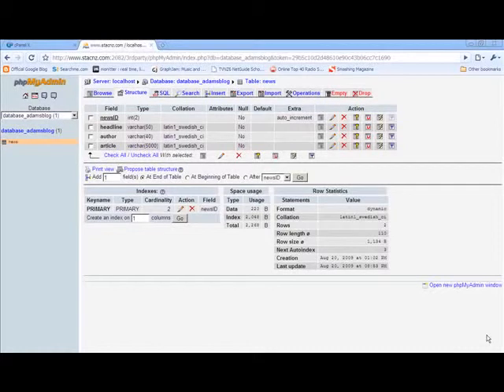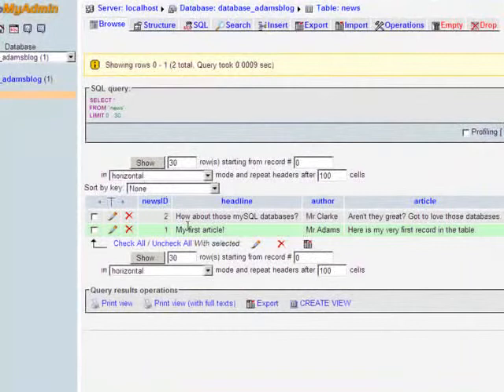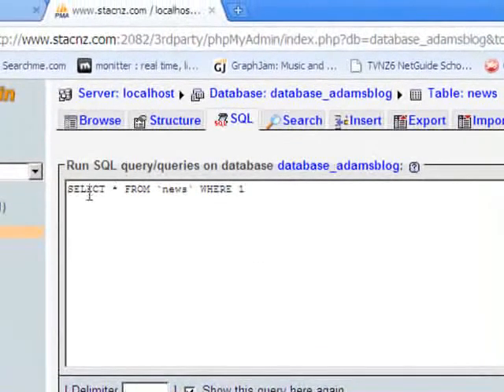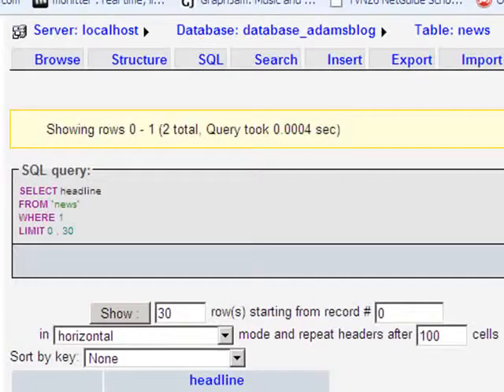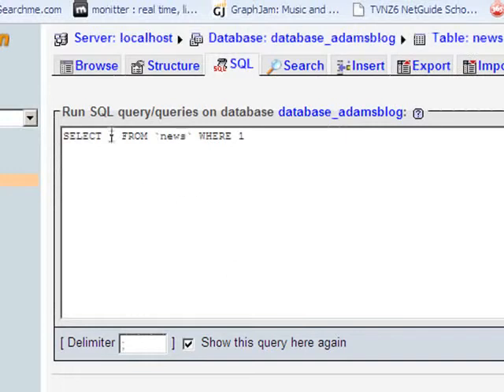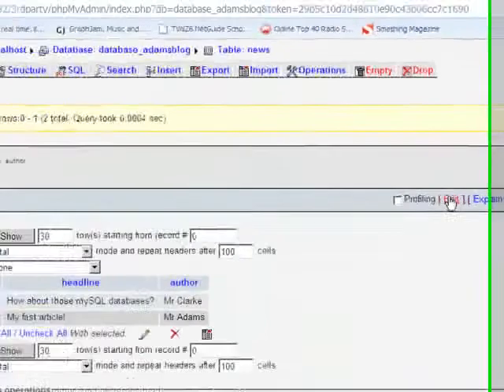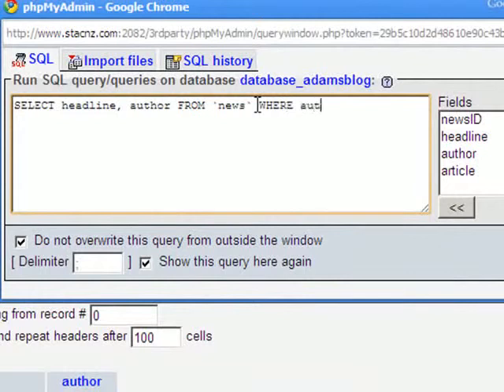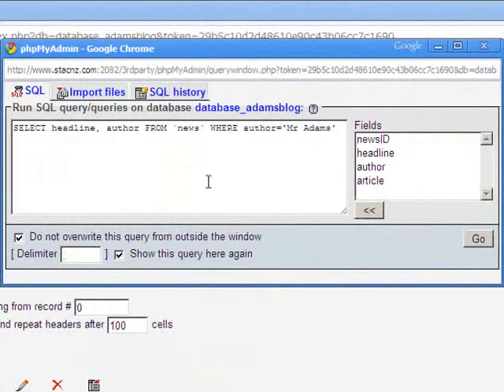3 Basic SQL query on a mySQL table